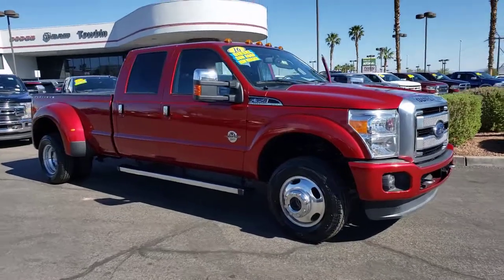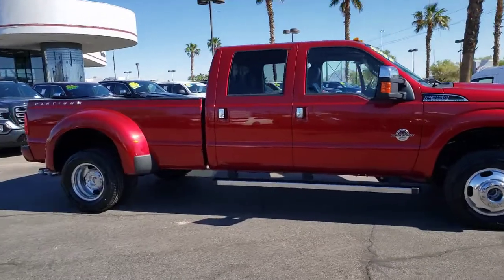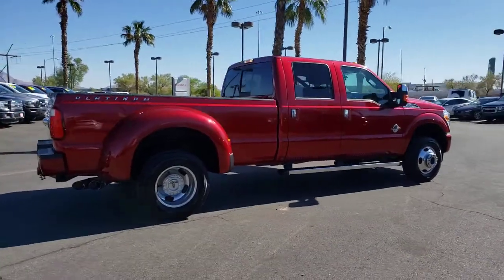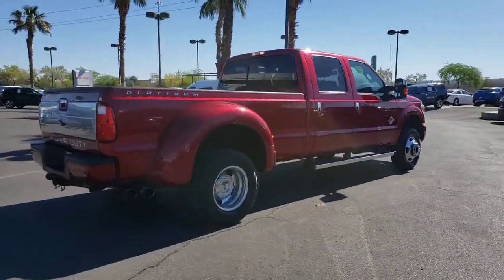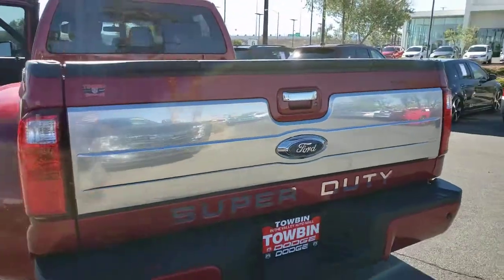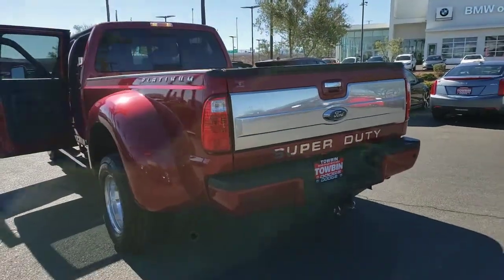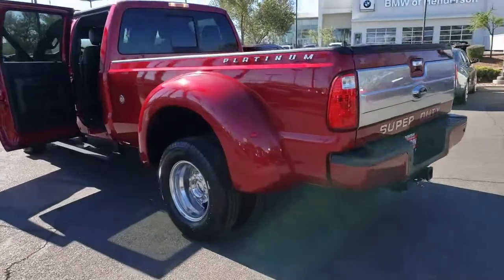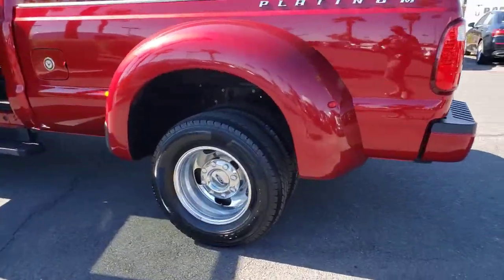2016 FORD F-350 Henderson, Las Vegas, Bullhead City, Lake Havasu, Laughlin, NV TSP15747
Ruby Red Used 2016 FORD F-350 available in Henderson, Nevada at Towbin Dodge. Servicing the Las Vegas, Bullhead City, Lake Havasu, Laughlin, NV area.

Towbin Dodge
275 Auto Mall Dr

Towbin Dodge, located in the Valley Auto Mall in Henderson, is pleased to offer this Ruby Red 2016 Ford F-350SD Platinum for purchase, this vehicle is well equipped with many features including. Garage Kept!, Local Trade!, Certified By Carfax - No Accidents, Certified By Carfax - One Owner, 1-OWNER IN EXCELLENT CONDITION!!!, 4WD, 10 Speakers, 3.73 Axle Ratio, Automatic temperature control, Dual rear wheels, Front dual zone A/C, GVWR: 14,000 lb Payload Package, Navigation System, Order Code 628A, Power driver seat, Power Moonroof. 4WD TorqShift 6-Speed Automatic Power Stroke 6.7L V8 DI 32V OHV Turbodiesel CARFAX One-Owner.brbrbrThanks for checking out this great vehicle. When looking to buy pre-owned, why not buy from the #1 Dodge dealer in Nevada? Give us a call or come by today to see our huge inventory selection and let our great team assist you in locating your next vehicle!brbrAwards:br  * 2016 KBB.com Brand Image Awards
Driveline Traction Control,Side Impact Beams,Dual Stage Driver And Passenger Seat-Mounted Side Airbags,Rear Parking Sensors,Mykey System -inc: Top Speed Limiter, Audio Volume Limiter, Early Low Fuel Warning, Programmable Sound Chimes and Beltminder w/Audio Mute,Curtain 1st And 2nd Row Airbags,Outboard Front Lap And Shoulder Safety Belts -inc: Rear Center 3 Point and Height Adjusters,Dual Stage Driver And Passenger Front Airbags,Back-Up Camera,60-40 Folding Split-Bench Front Facing FlexFold Flip Forward Cushion/Seatback Rear Seat,Manual Tilt/Telescoping Steering Column,Leather Steering Wheel,Front Cupholder,Rear Cupholder,5 12V DC Power Outlets,Keypad,Cruise Control w/Steering Wheel Controls,Dual Zone Front Automatic Air Conditioning,HVAC -inc: Underseat Ducts and Console Ducts,Glove Box,Full Cloth Headliner,Urethane Gear Shifter Material,Interior Trim -inc: Chrome/Metal-Look Interior Accents,Day-Night Auto-Dimming Rearview Mirror,Full Floor Console w/Locking Storage, Full Overhead Console w/Storage, 5 12V DC Power Outlets and 2 AC Power Outlets,Fade-To-Off Interior Lighting,Front And Rear Map Lights,Underhood And Pickup Cargo Box Lights,Instrument Panel Bin, Covered Dashboard Storage, Driver / Passenger And Rear Door Bins and Locking 2nd Row Underseat Storage,Delayed Accessory Power,Systems Monitor,Outside Temp Gauge,Analog Display,2 Seatback Storage Pockets,Rear Center Armrest,Manual Adjustable Rear Head Restraints,Securilock Anti-Theft Ignition (pats) Engine Immobilizer,Perimeter Alarm,5 12V DC Power Outlets and 2 AC Power OutletsFixed Antenna,Regular Amplifier,Wheels: 17 Forged Polished Aluminum -inc: bright hub covers/center ornaments,Regular Box Style,Steel Spare Wheel,Full-Size Spare Tire Stored Underbody w/Crankdown,Clearcoat Paint,Chrome Front Bumper w/2 Tow Hooks,Chrome Rear Step Bumper,Black Side Windows Trim and Black Front Windshield Trim,Body-Colored Door Handles,Power Extendable Trailer Style Mirrors,Power Rear Window w/Defroster,Variable Intermittent